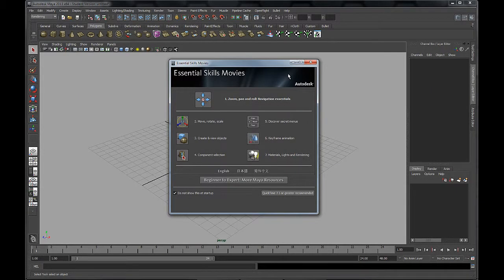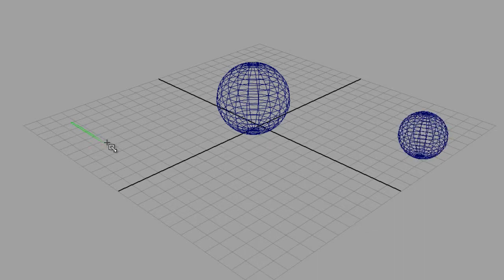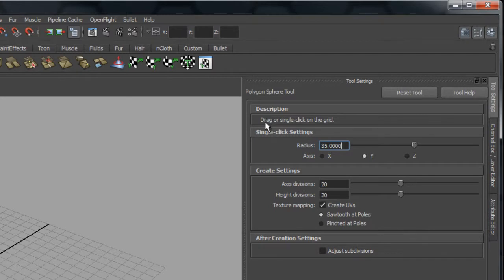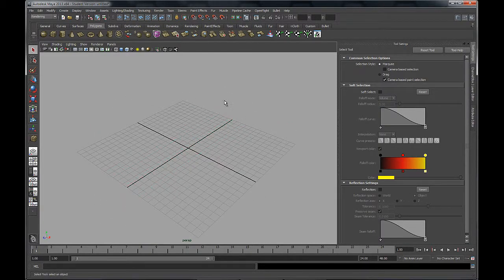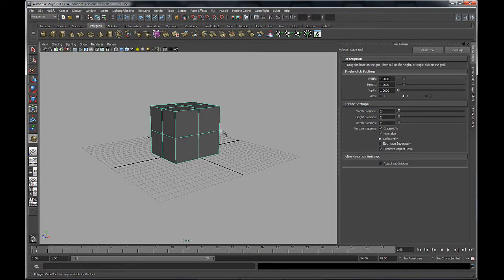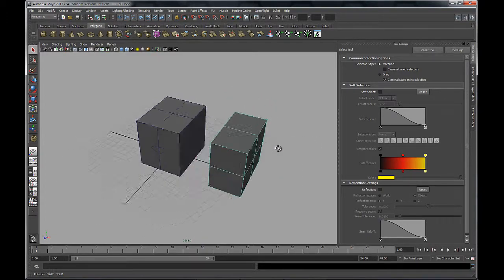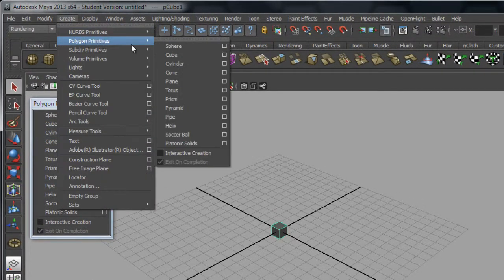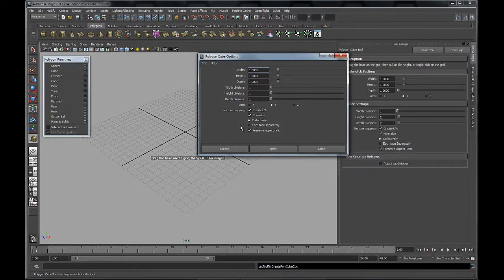Intro to Maya Fundamentals - Episode 02 Additional polygon primitive creation options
In this video we take a look at additional settings for Maya 2013's Polygon primitive creation tools.  We take a look at different methods for creating basic objects by eye using interactive object creation and objects of specific proportions using numeric entry creation in the tool settings panel/option box.

Please note that most (if not all) of the information in this video can also be used in previous versions of Maya.